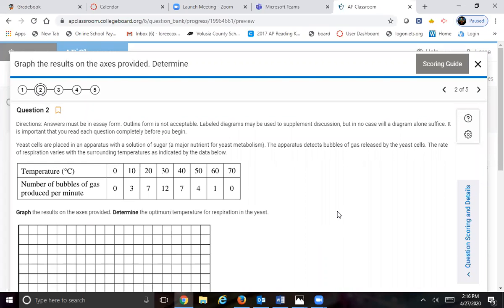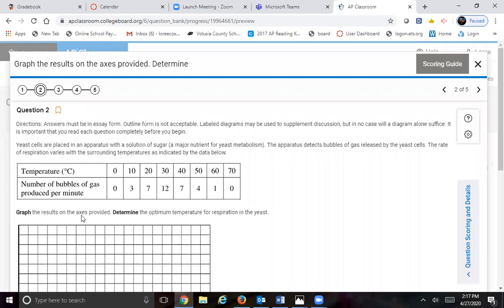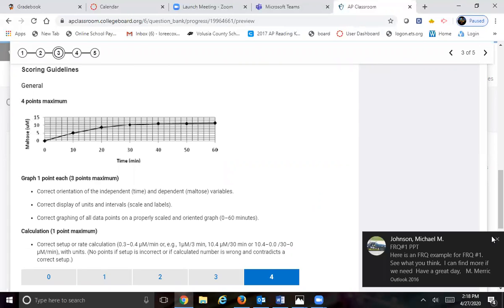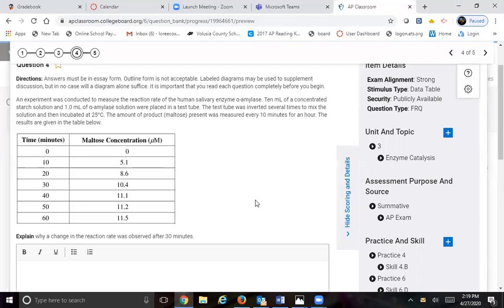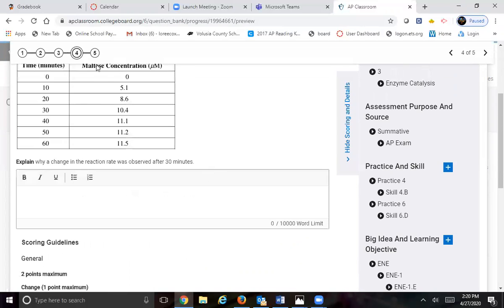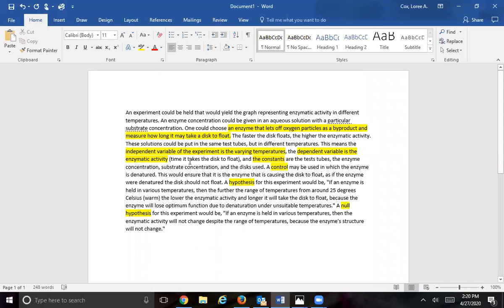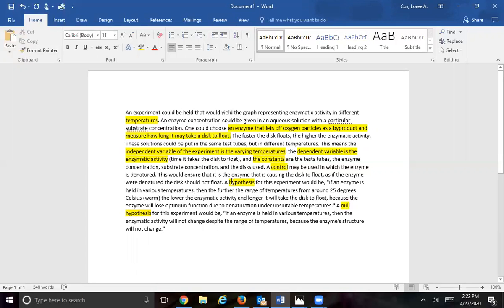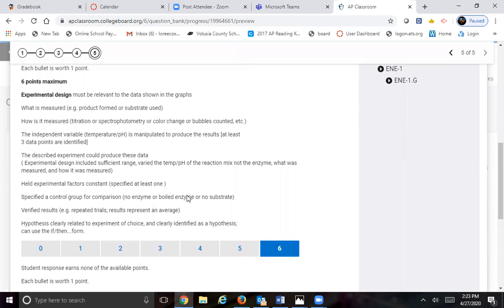4-20 Unit 3 Enzymes - Investigation 13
How to remediate